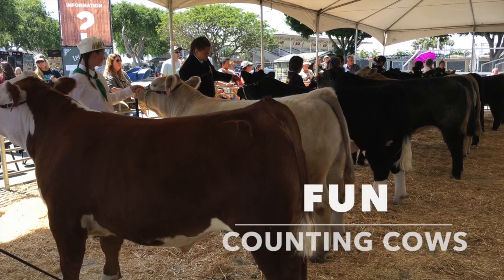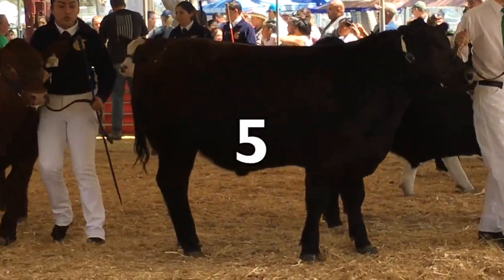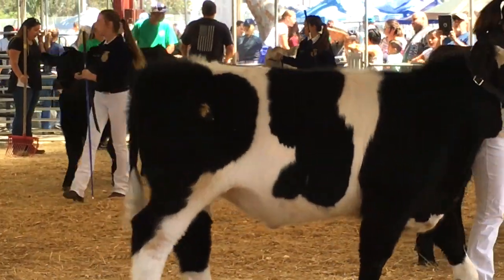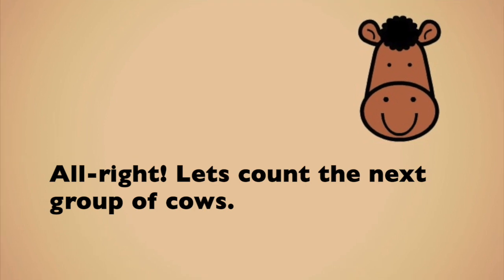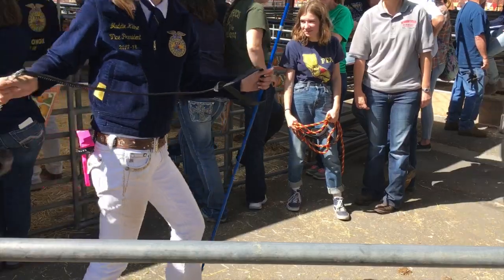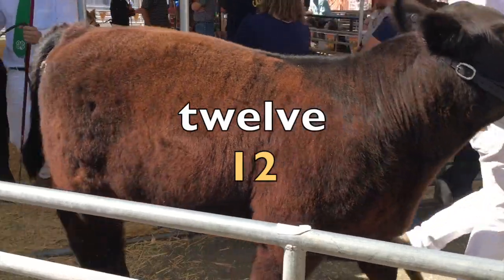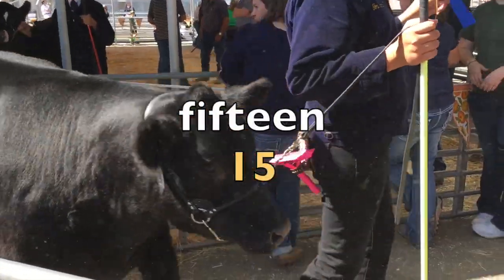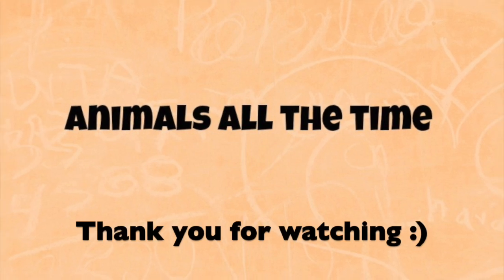EASY NUMBER COUNTING VIDEO FOR KIDS (Numbers & Words) | FUN COUNTING COWS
Easy & fun NUMBER COUNTING LESSON for youngsters & toddlers. NUMBERS and NUMBER WORDS are presented and pronounced in this cute farm animal video. Young cows are paraded at a 4-H competition to happy music for children to enjoy.